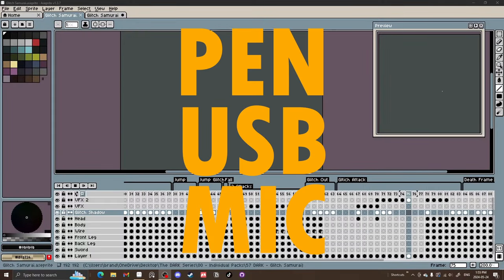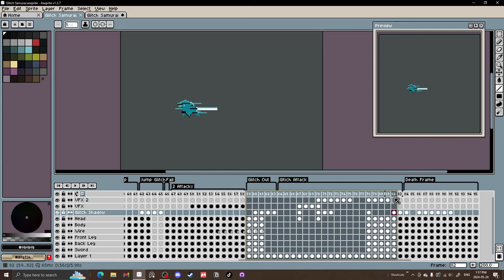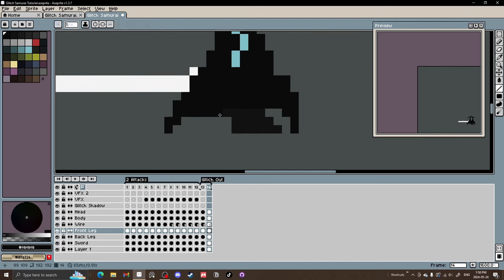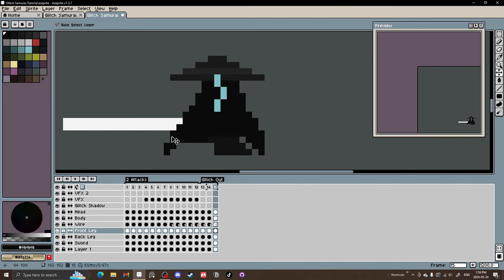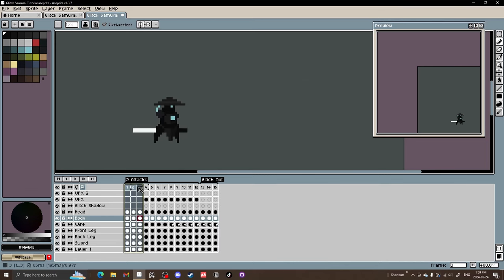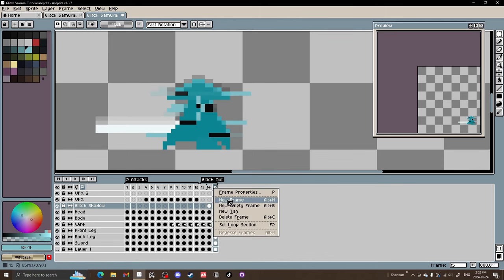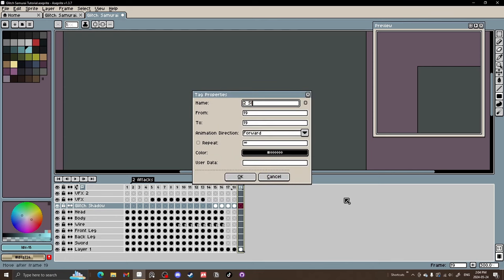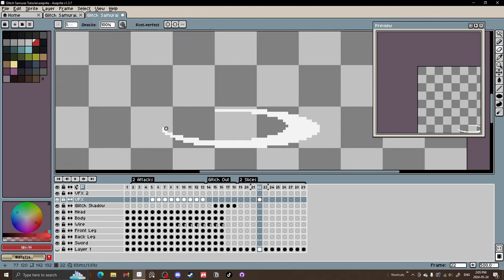Shocking Pixel Attack Tutorial You Need to See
A smooth animation tutorial. Condensed version to give viewers a peak at what my full tutorials provide! I make monthly pixel art/animation tutorials that I release on itch/for my Patreons.